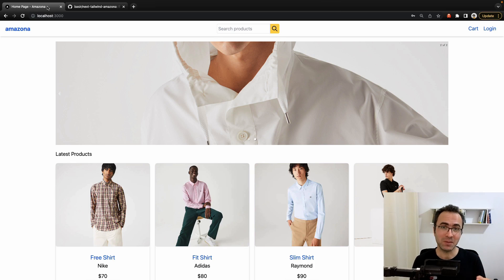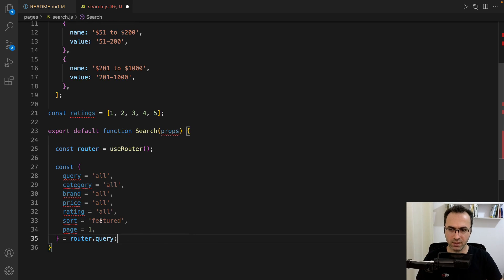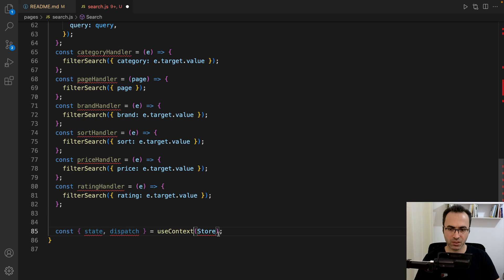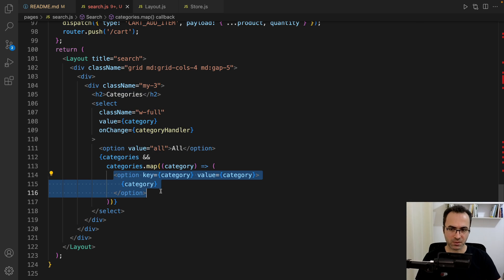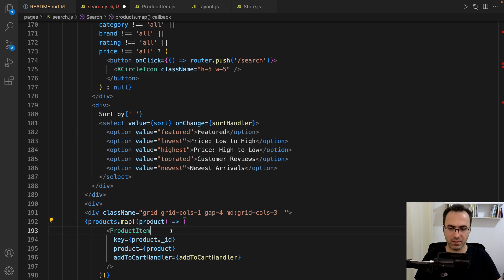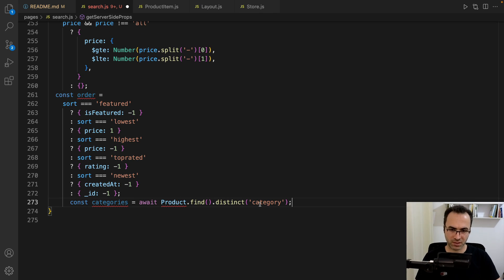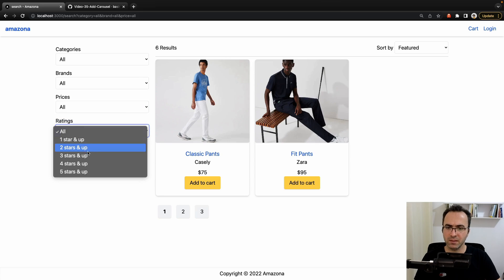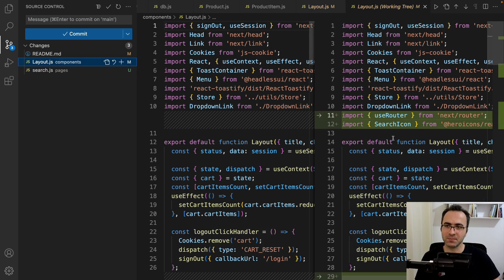Next.js Search Filter Tutorial For Beginners